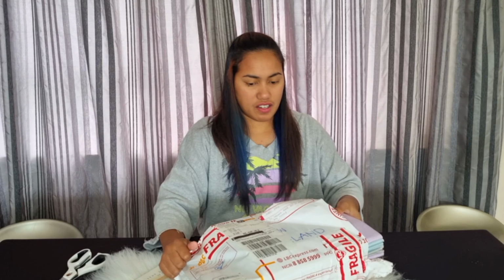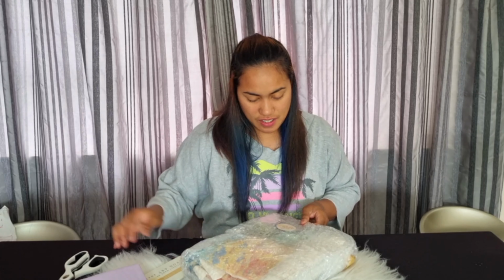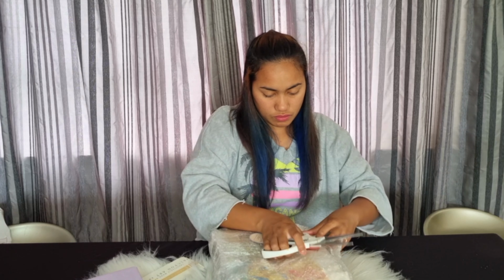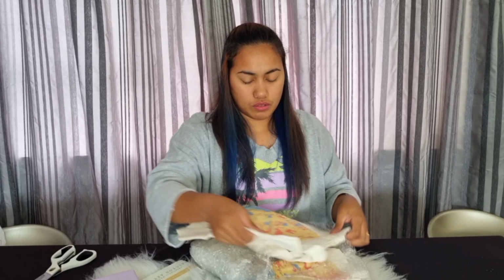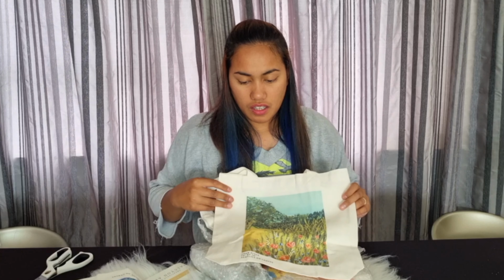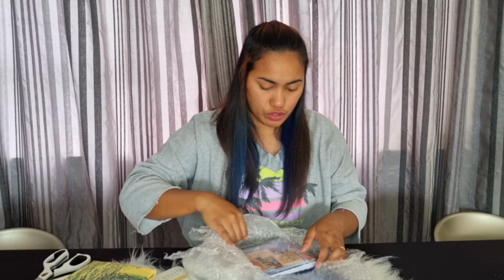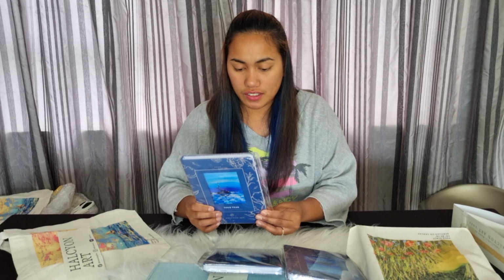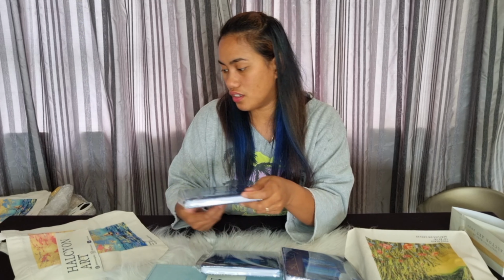HALCYON ART | PRODUCT REVIEW | BEST JOURNAL FOR 2021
HALCYON ART BY RENZTELLE MICLAT

PLANNER PACKAGE INCLUDES
1X TOTE BAG
1X PLANNER OR JOURNAL
1X THANK YOU CARD
1X CANVAS ART CARD
1X BOOK MARK
10X INSPIRATIONAL STICKERS

PRICE: 699 PESOS
THEY ALSO SELL OTHER THINGS CHECK OUT THEIR PAGE.

VIDEO DESCRIPTIONS AND CHAPTERS:

0:00 INTRO
0:35 WELCOME REMARKS AND UNBOXING HALCYON ART
3:55 CLOSER LOOK AT THE PRODUCT
6:35 PRODUCT REVIEW AND MESSAGE
7:33 HALCYON ART FACEBOOK PAGE
7:53 OUTRO HOPE YOU ENJOYED THE VIDEO. :)

Tara Mga kabsat.. ❤️